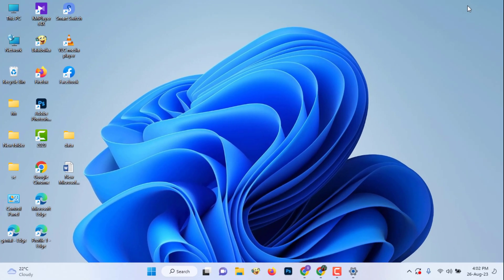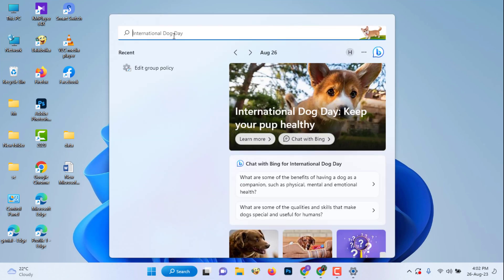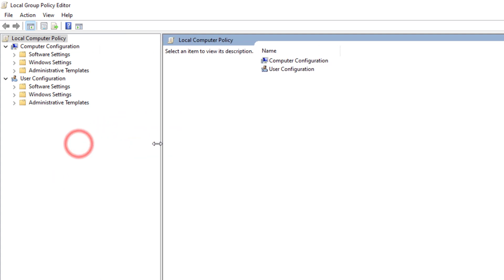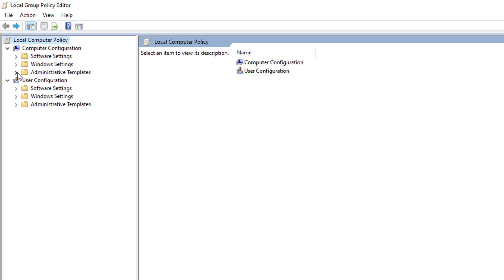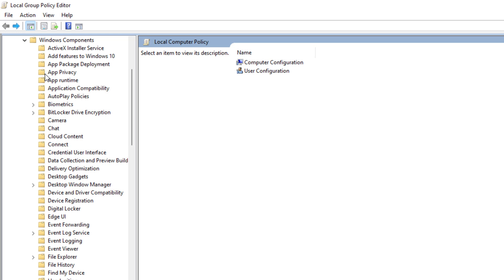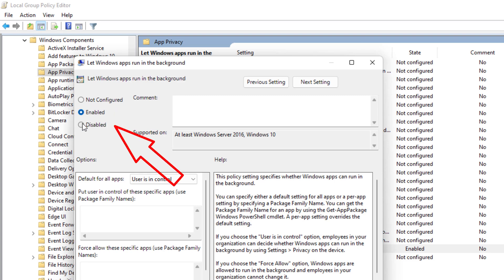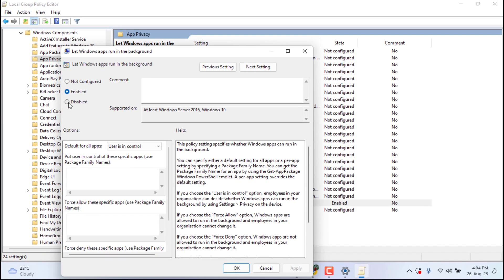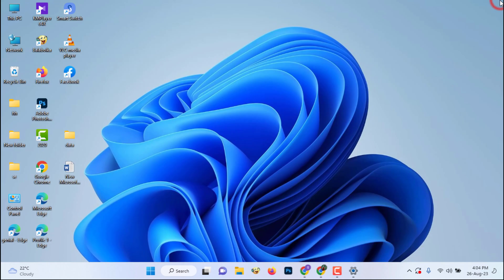How to turn off all programs running in the background Windows 11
The first method Go to the setting
How to stop background processes in Windows 11
Only those apps that have advanced options have background running
Click on Administrative Templates
then click on Windows Components
Now click on app privacy
Now disable it
Then click Apply and click on OK